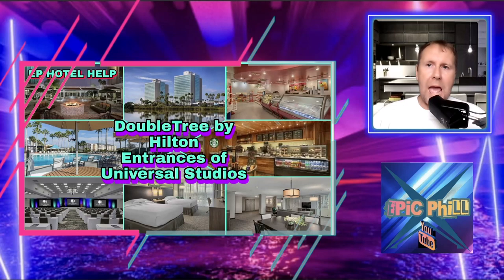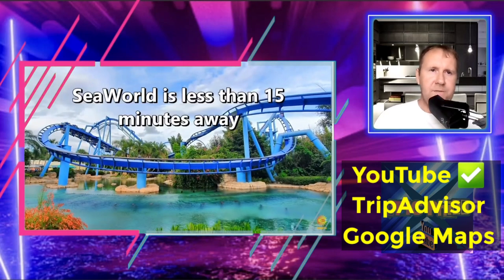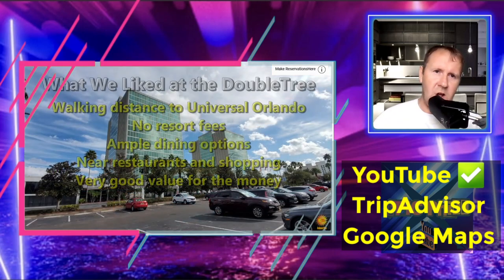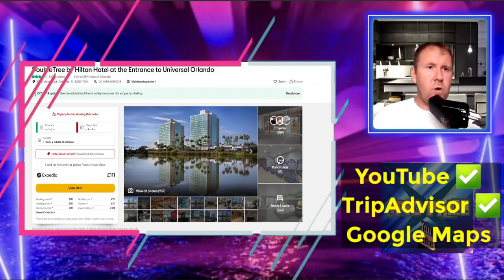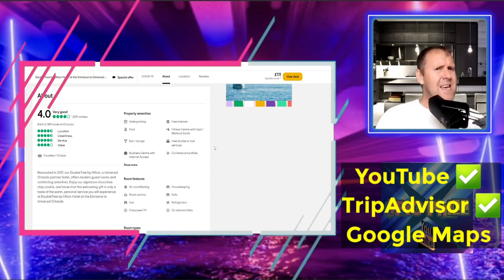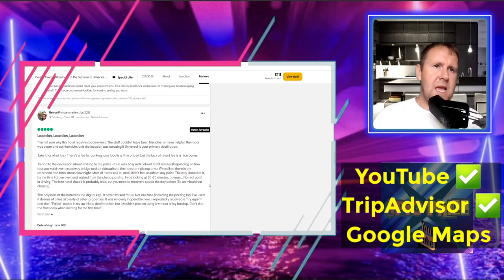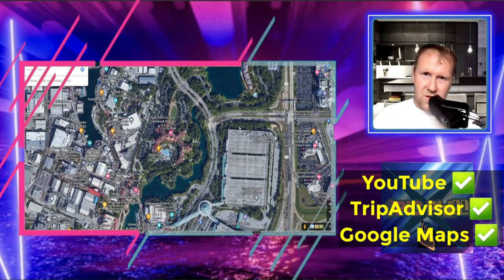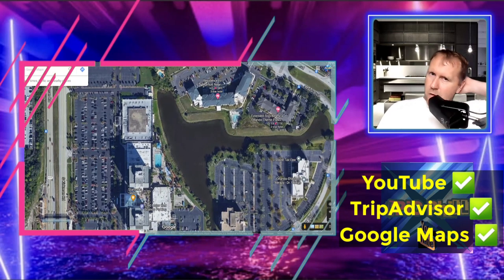Doubletree By Hilton Entrance Of Universal Studios Orlando EPHH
Welcome to the new improved
EPIC PHILL HOTEL HELP

Your 1 stop shop to get all your information on a hotel that might interest you.

On this ep we check out DoubleTree by Hilton Entrance of Universal Studios Orlando Florida

Youtube link for video we watched

Press bell notification for new episodes.
Join in and comment.

On Epic Shows
The Epic Florida Project
Ghost Aliens and Beyond
Rant Sportz
Rant Football
Vlogs